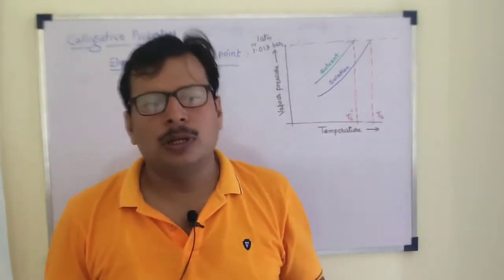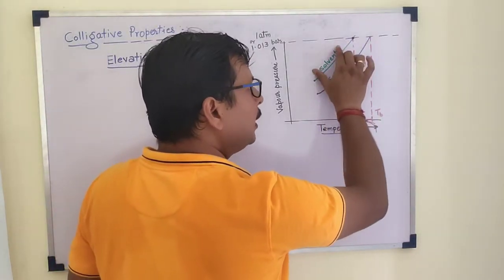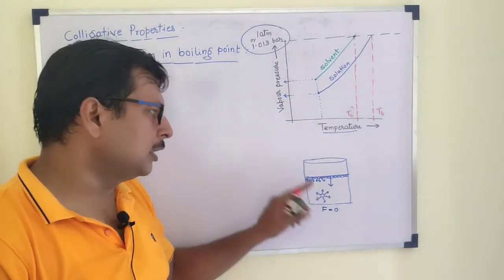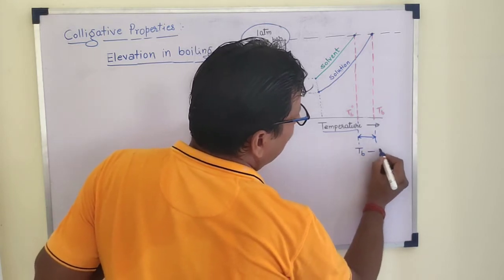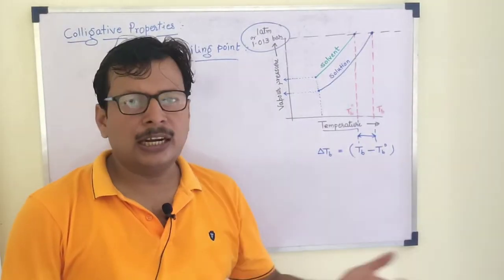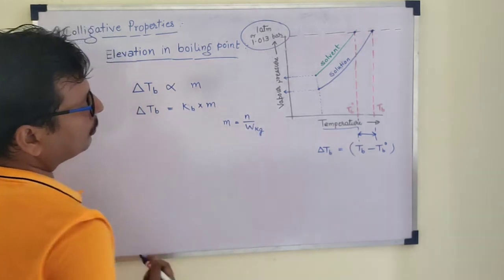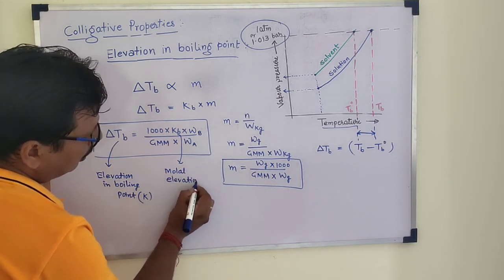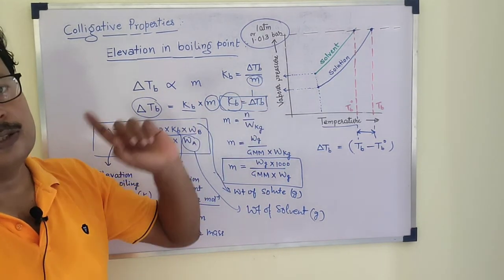Colligative properties - Elevation in boiling point